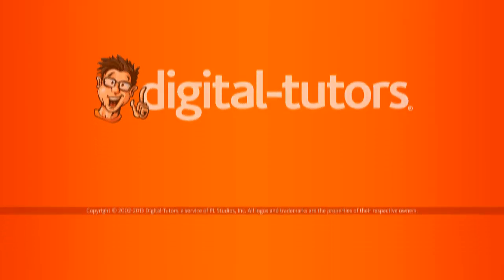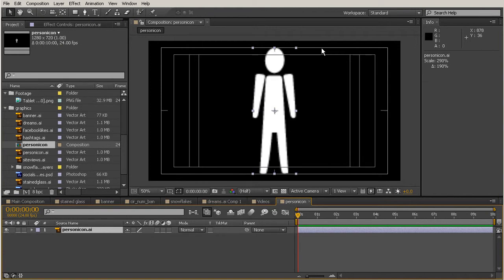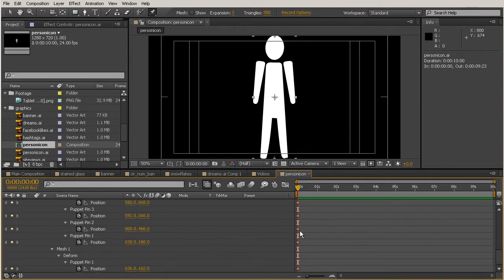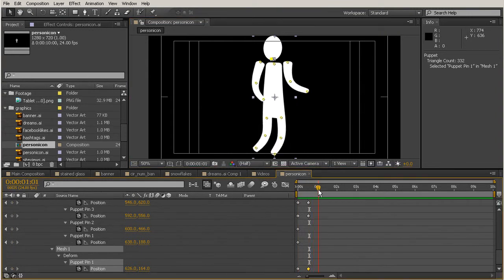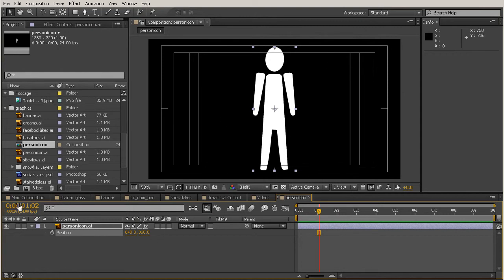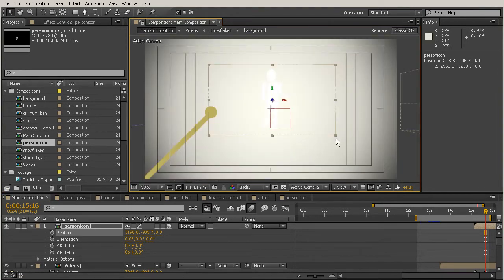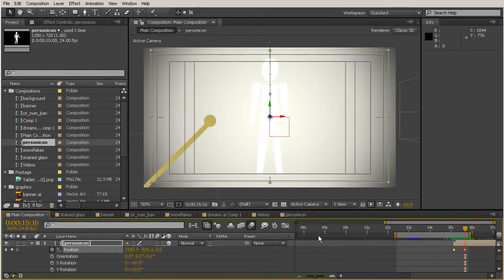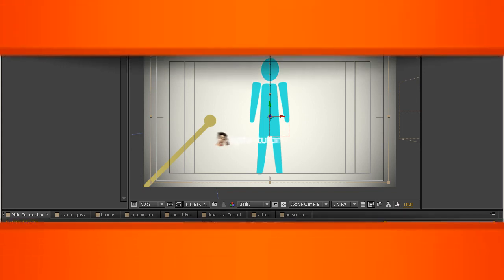33 Understanding Puppet Tool workflows